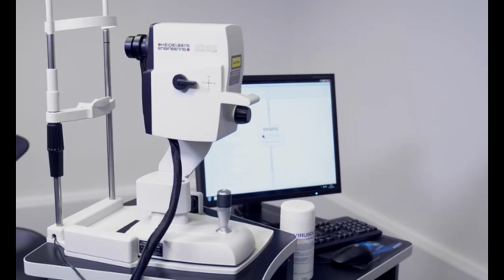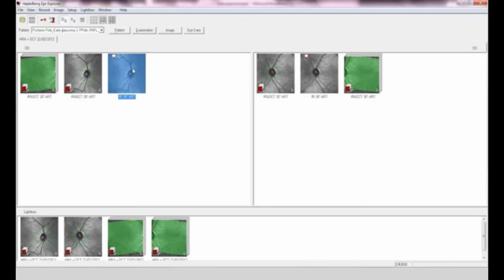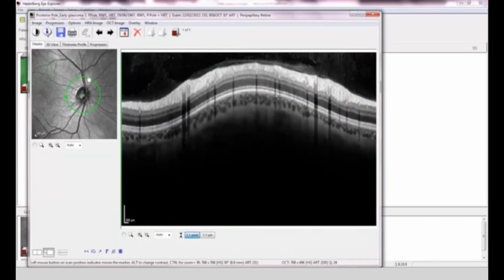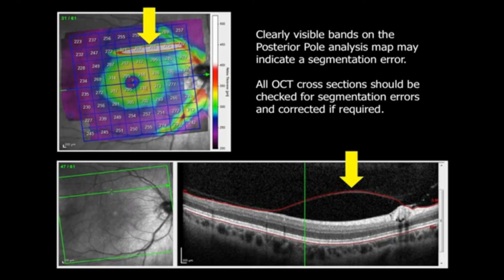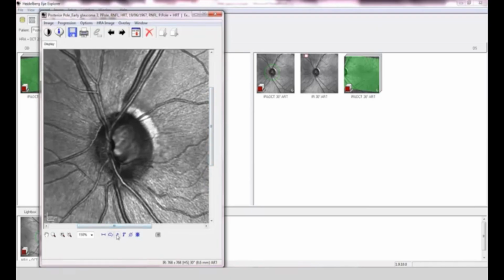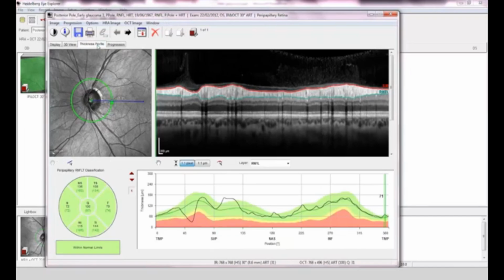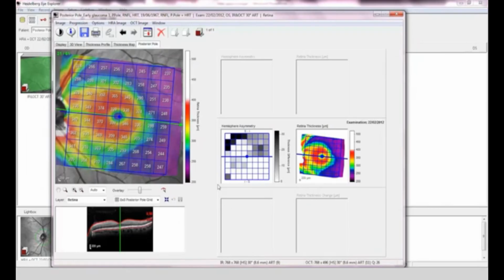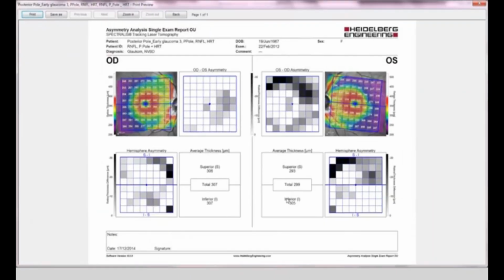Case Study with SPECTRALIS OCT: Glaucoma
🔹 About This Video:
This video guides you through a structural assessment of images from a glaucoma patient, taken with the SPECTRALIS OCT by Heidelberg Engineering. Learn how high-resolution OCT imaging helps in evaluating retinal nerve fiber layer (RNFL) thickness, optic nerve head changes, and progression monitoring in glaucoma cases.

🔹 What You’ll Learn:
✅ How to analyze OCT images for glaucoma assessment
✅ Key structural changes in glaucoma patients
✅ The role of SPECTRALIS OCT in early detection and monitoring
✅ Best practices for accurate imaging and interpretation

🔹 Why Use SPECTRALIS OCT for Glaucoma?
The SPECTRALIS OCT provides exceptional image quality, real-time eye tracking, and advanced segmentation, making it a powerful tool for precise glaucoma diagnosis and monitoring.